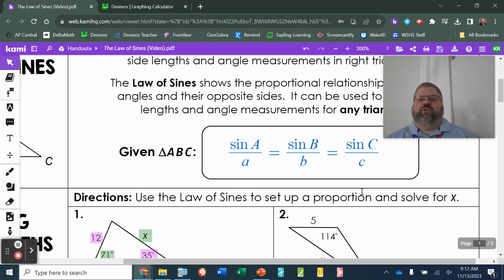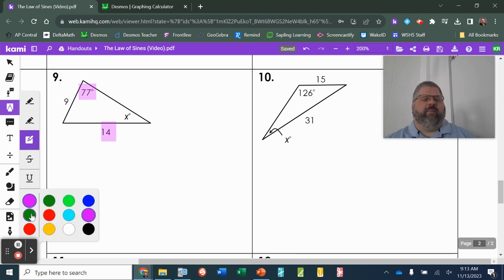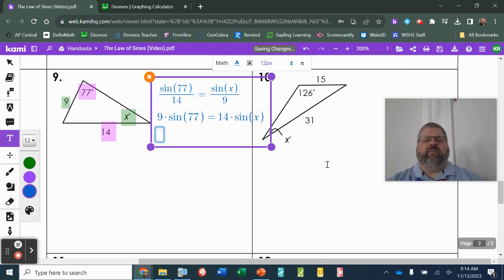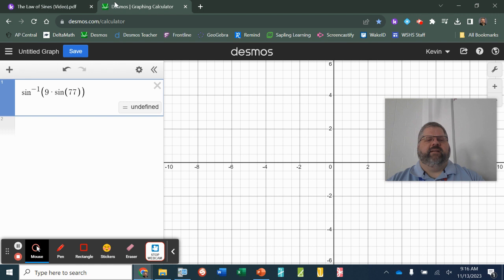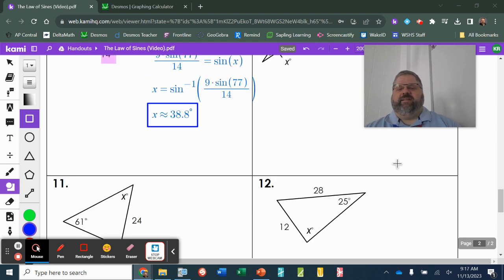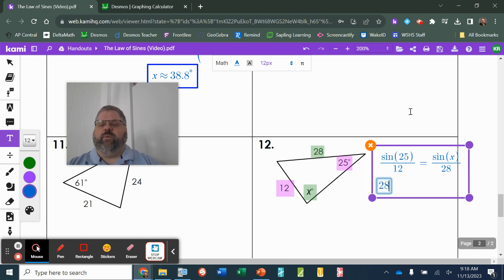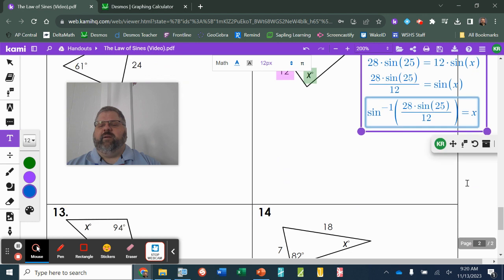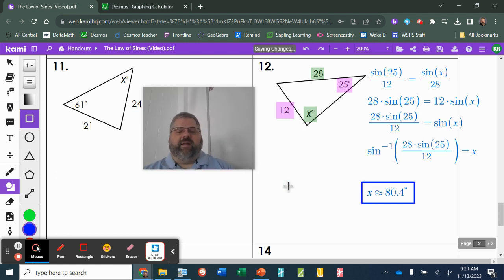Finding a Missing Angle Measure Using the Law of Sines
In this video I demonstrate how to use the Law of Sines to find a missing angle measure in a triangle.